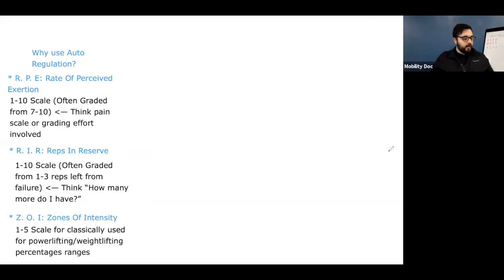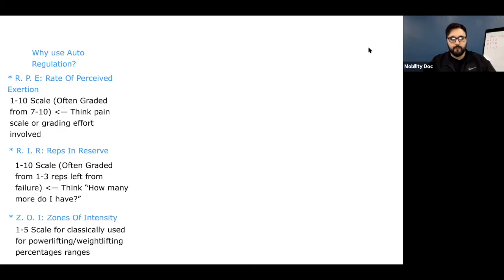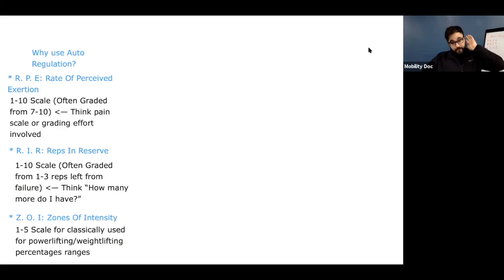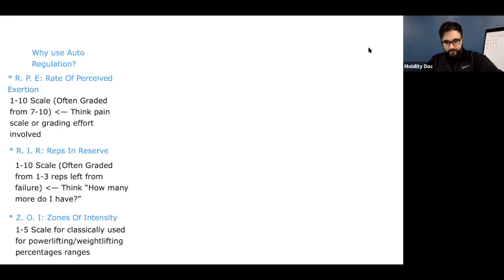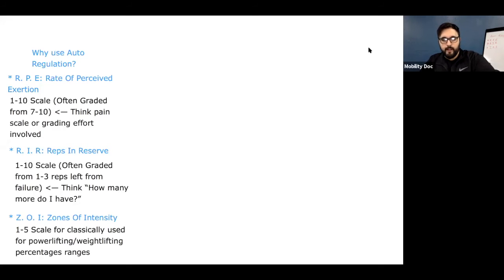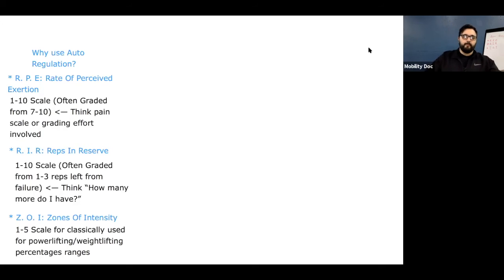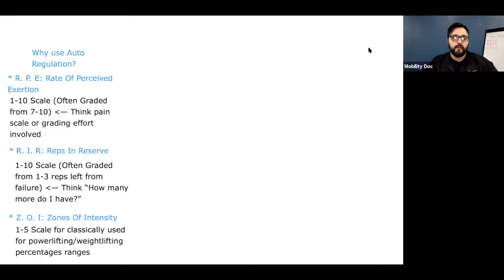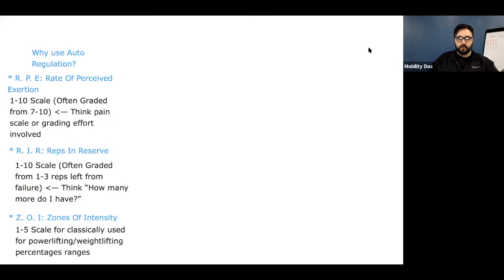LVB Weightlifting: Autoregulation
A guide and overview for Remote Members